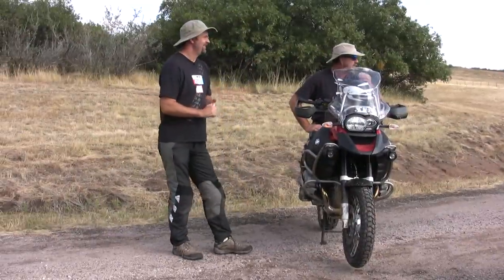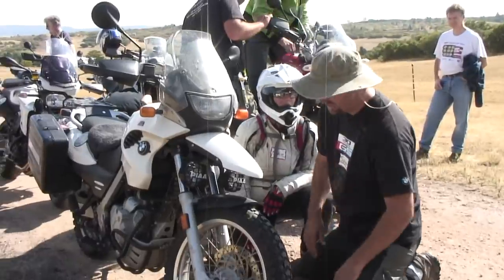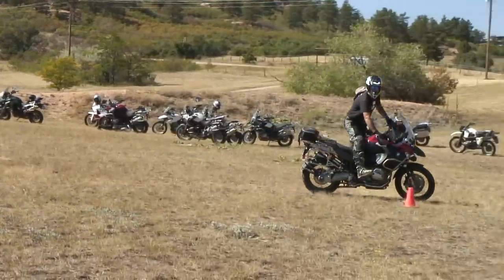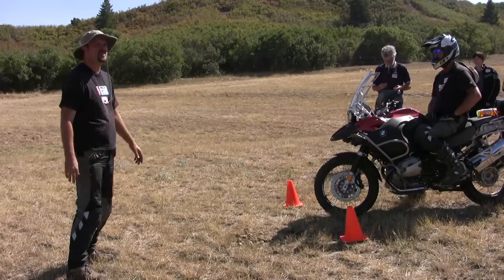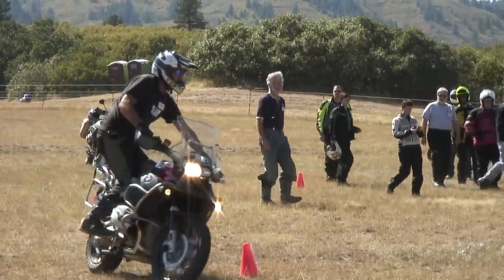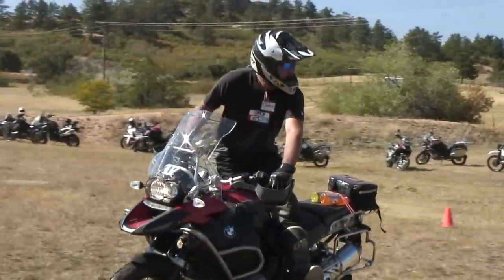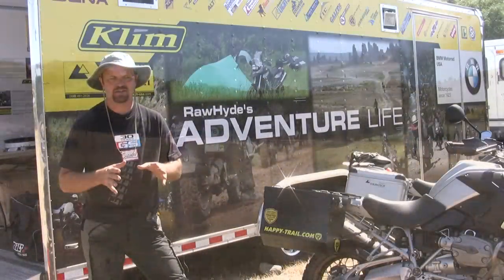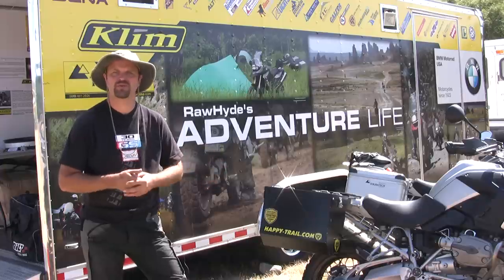Rampart Rider Business Trailer HD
RawHyde Adventures hosted by BMW of Denver and Rampart Rider had an Off-Road Riding Clinic September 13, 2012.